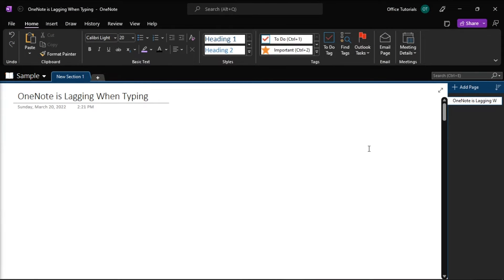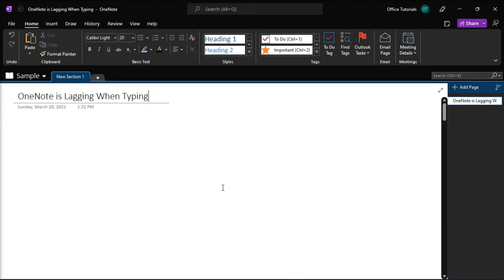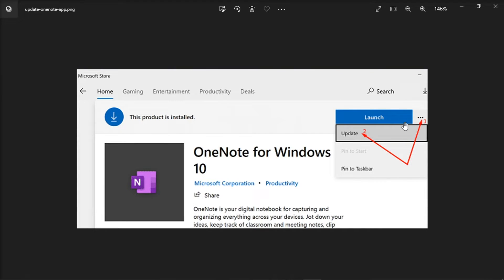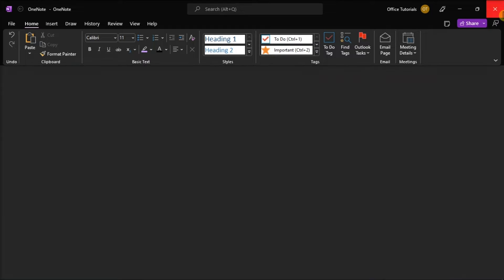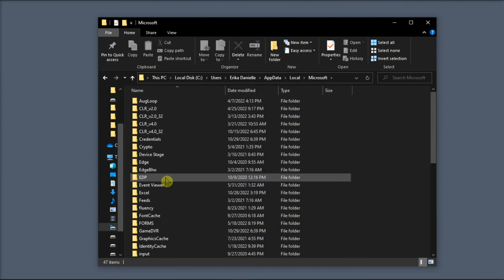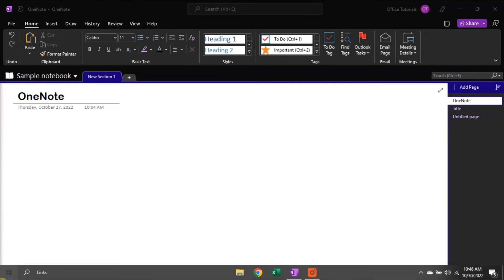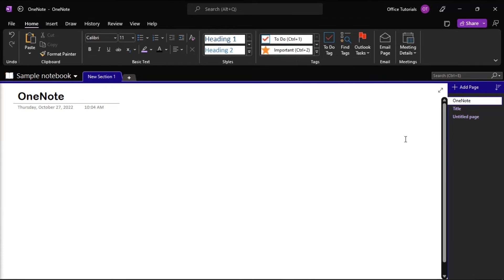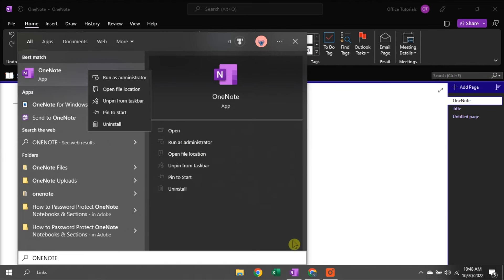FIX: OneNote Lagging While Typing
It can be quite frustrating when you're trying to type as fast as your thoughts are coming to you, only to be met with a lag to slow you down and interupt your train of though.  In this video, you'll find some troubleshooting steps that might just help the lagging issue in OneNote.